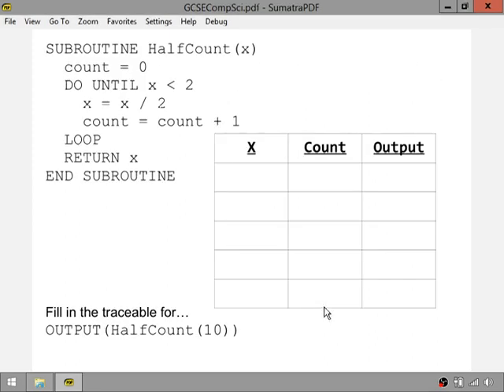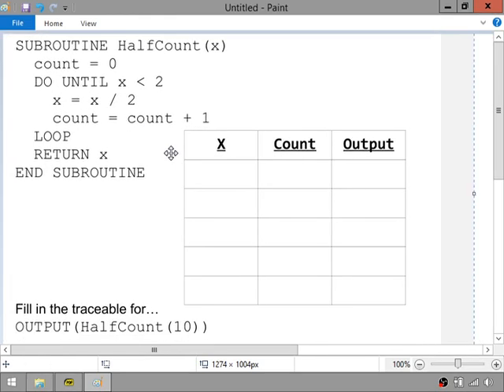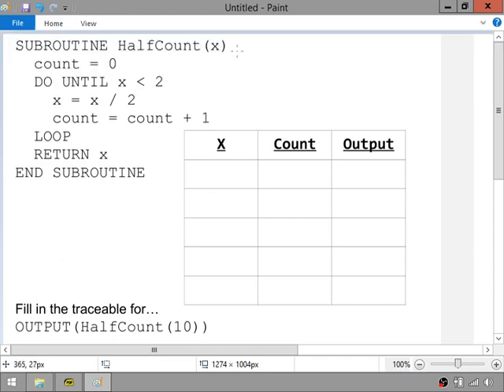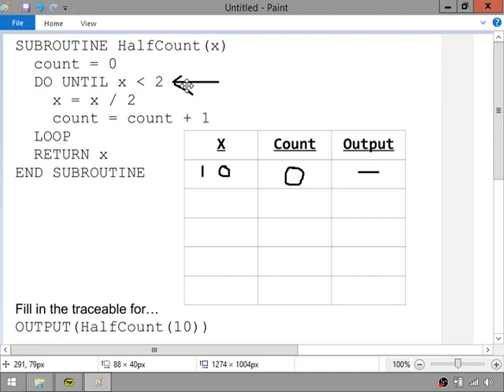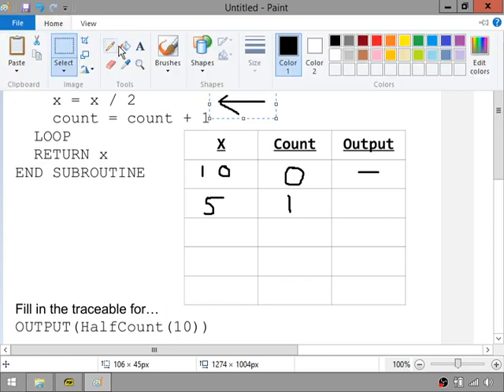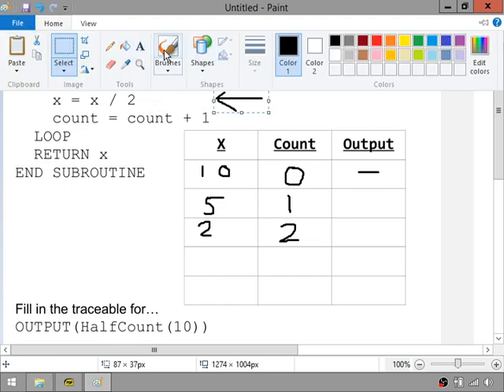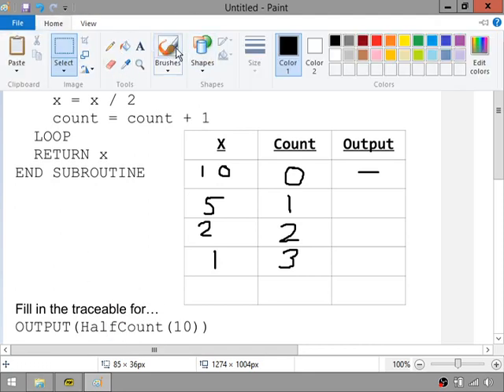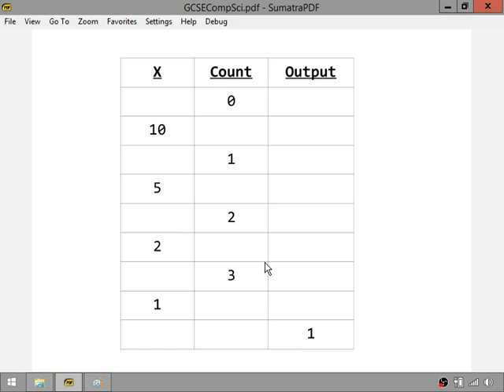GCSE Computer Science Unit 2 Part 2: Trace Tables